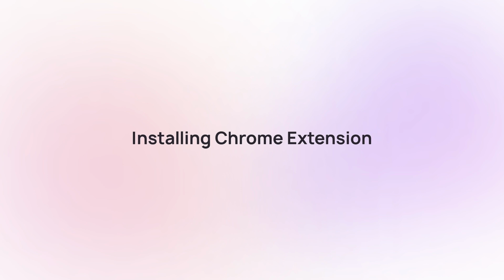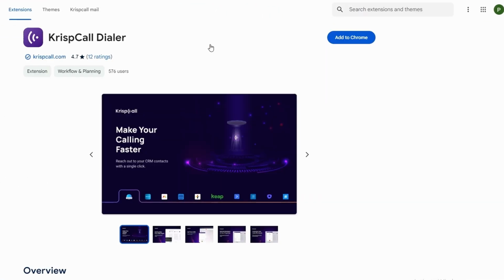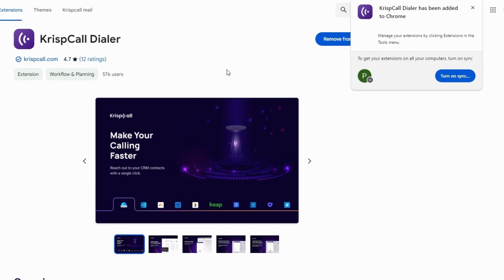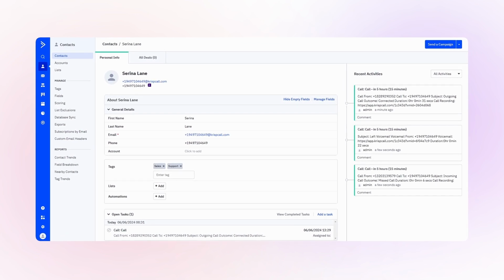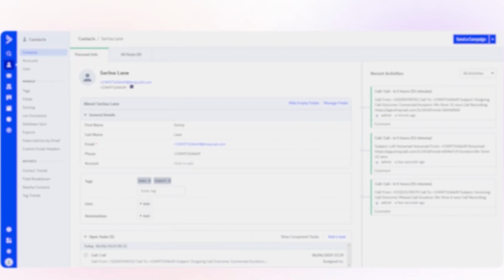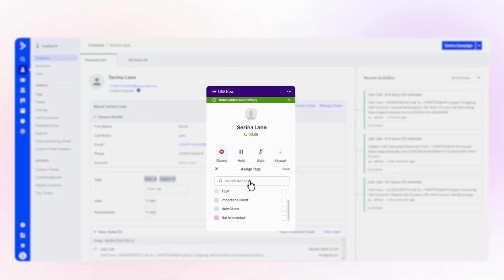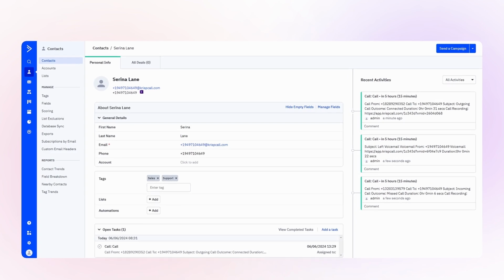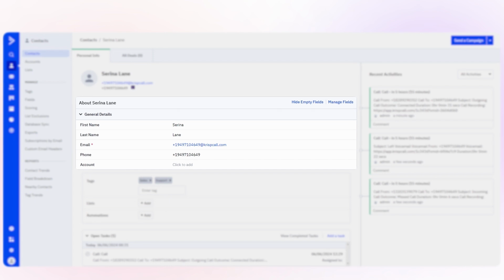KrispCall INTEGRATION with ActiveCampaign | Simplify Call Management and Customer Tracking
This video shows how KrispCall with Activecampaign integration helps easily make calls and view customer details. Watch to learn more!

Watch this video till the end to see how to integrate ActiveCampaign with Krispcall to automatically track your outbound calls and customer information making easier to manage calls and customer interaction so you can build great relationships with them.

Automate your workflows, boost engagement, and enhance customer interactions. Use KrispCall and ActiveCampaign integration to automate call data capture, speed up support conversations, and provide personalized, efficient support in minutes.

𝐖𝐢𝐭𝐡 𝐭𝐡𝐢𝐬 𝐢𝐧𝐭𝐞𝐠𝐫𝐚𝐭𝐢𝐨𝐧, 𝐲𝐨𝐮 𝐜𝐚𝐧:

◾ Easily make calls and access customer information directly from ActiveCampaign.

◾ Automatically track and log outbound calls.

◾ Manage call and customer interactions keeping a detailed timeline.
𝐖𝐡𝐚𝐭 𝐈𝐬 𝐊𝐫𝐢𝐬𝐩 𝐂𝐚𝐥𝐥?
KrispCall is a Cloud Telephony service provider for Modern Businesses. Get international virtual phone numbers from KrispCall and connect with your global audiences remotely from a single app.

QUESTION: What integration would you like KrispCall to incorporate next?
⏰ Chapters ⏰

00:00 - Intro
0:14 - Krispcall Extension in Chrome
0:43 - Add Tags or Notes
0:55 - Access Activity in Activecampaign
1:08 - Missedcall and Voicemails Tracking
1:14 - Outro